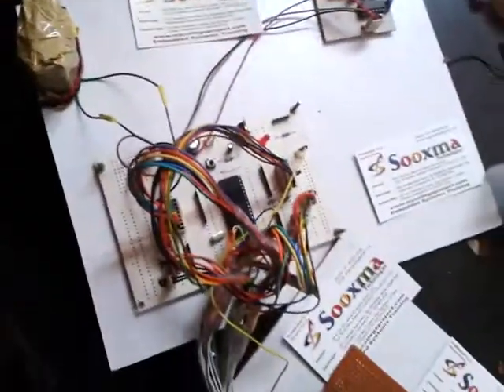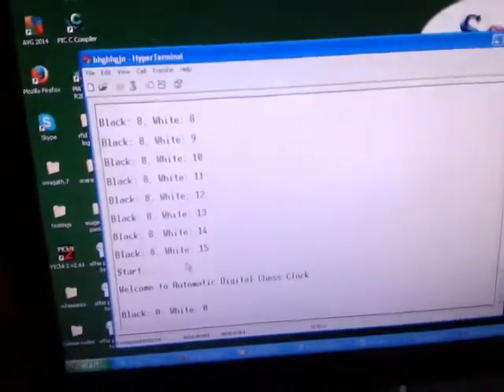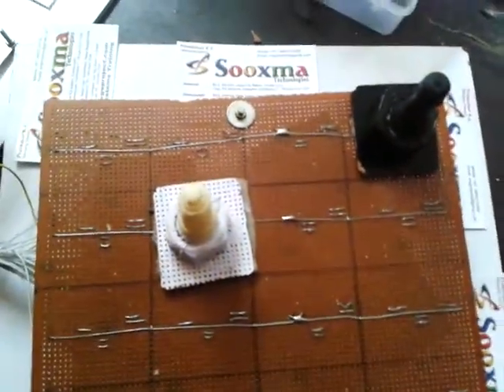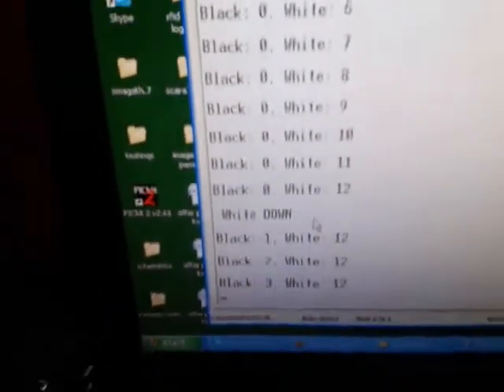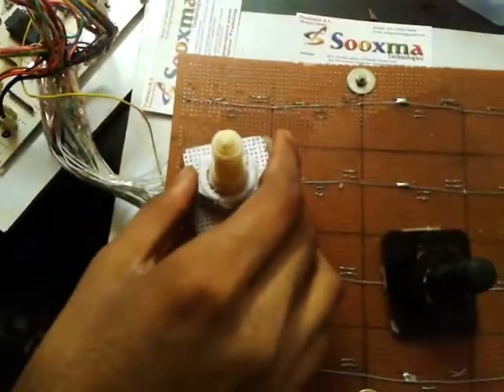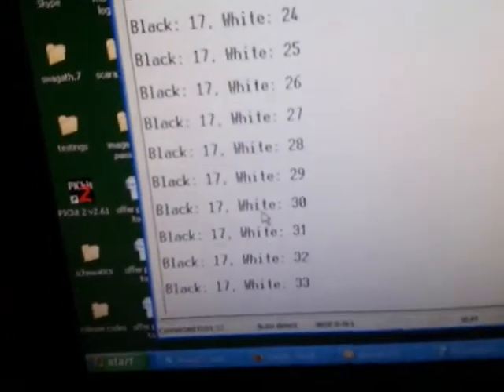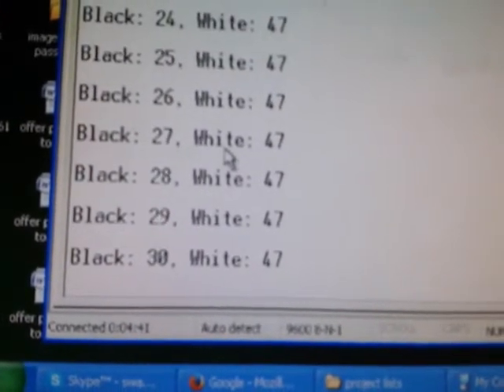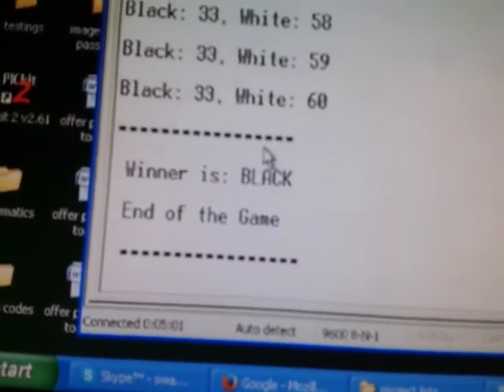Microcontroller based Digital Chess Game Clock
Hyderabad, India.

Digital Automated Chess Game Clock by